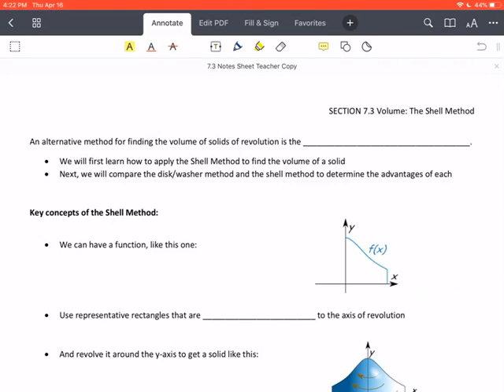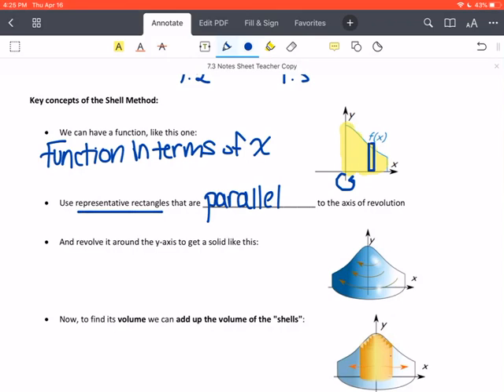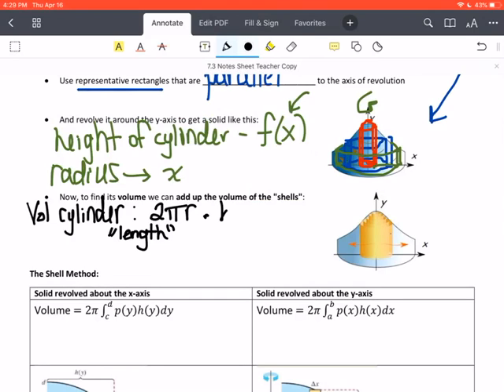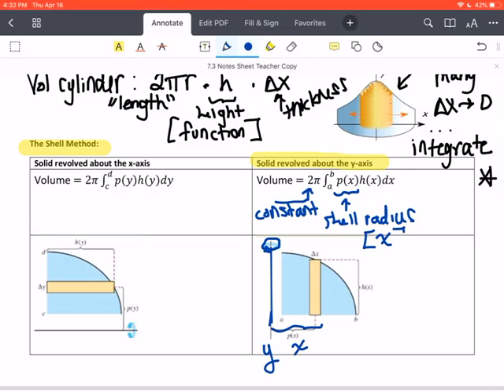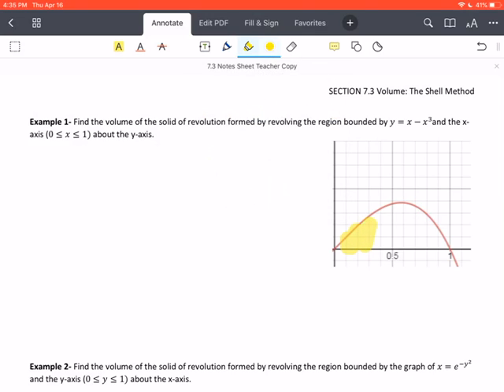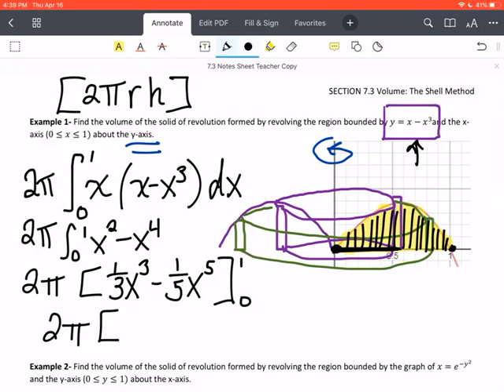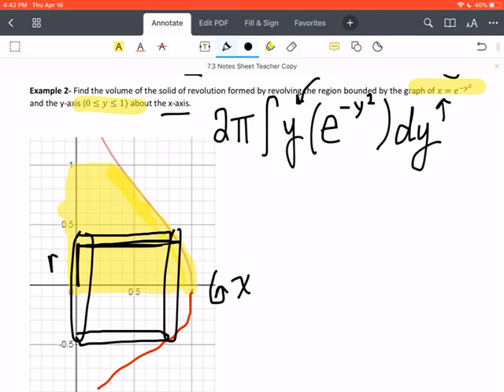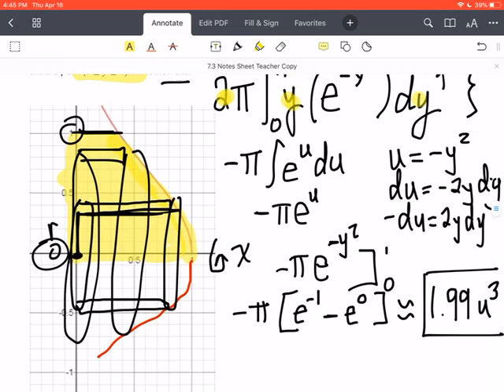7.3 Day 1 The Shell Method